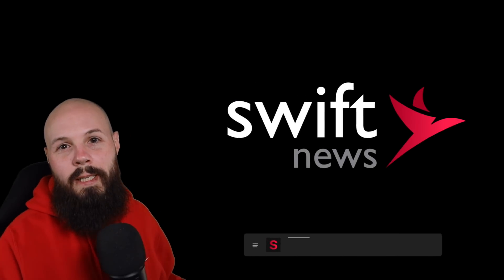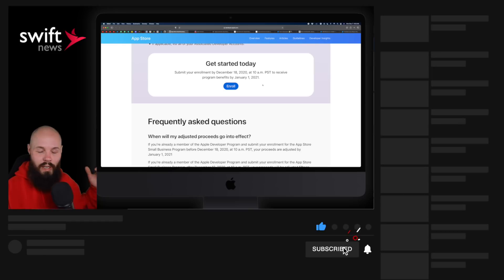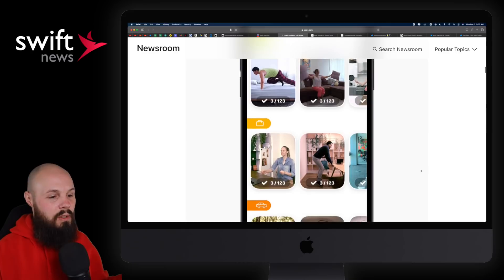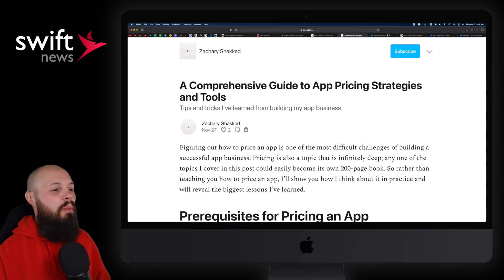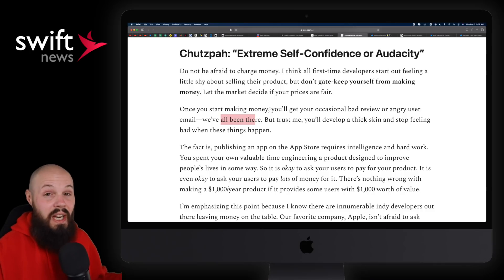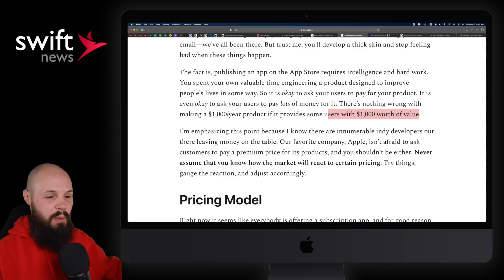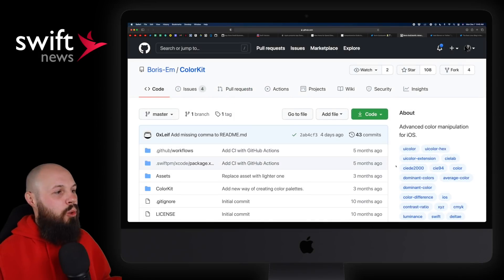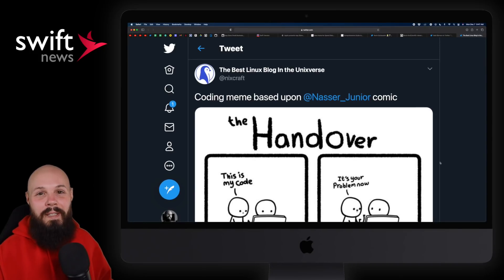Best Apps of 2020, Indie App Acquisition, App Pricing, ColorKit and More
In this episode we discuss new details for the App Store Small Business Program, Swift Version History, Best Apps of 2020, Spend Stack getting acquired and app pricing models. We also talk about working in bursts, ColorKit, ARKit and more.

Timestamps:
0:00 Intro
0:20 Small Business Program Details
2:24 Swift Version History
3:13 Best Apps of 2020
4:01 Spend Stack Acquired
6:15 App Pricing Strategies
9:53 Working in Bursts
11:32 ColorKit
12:20 AR Corner
12:59 LOL